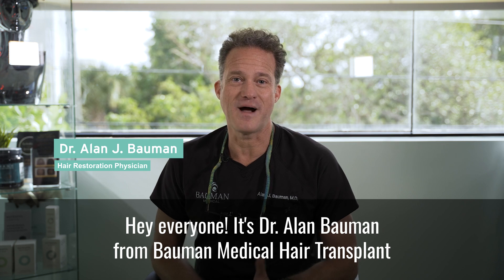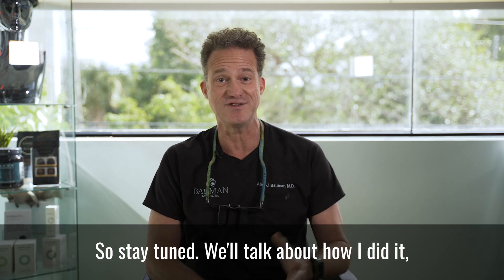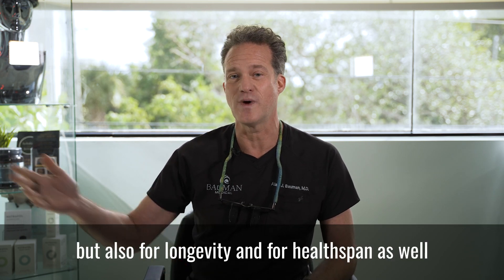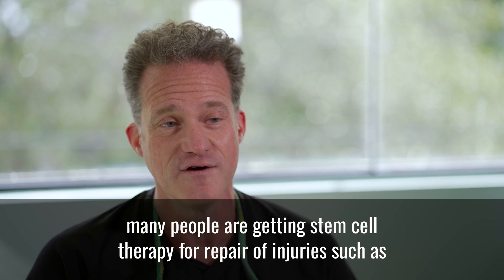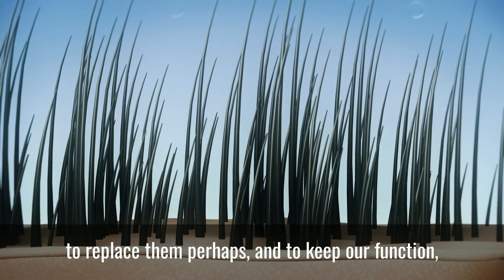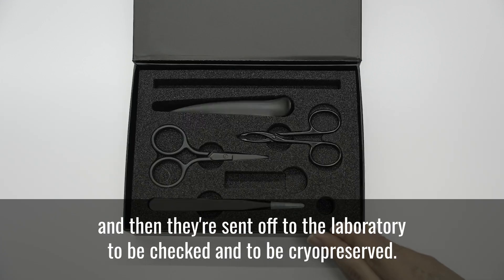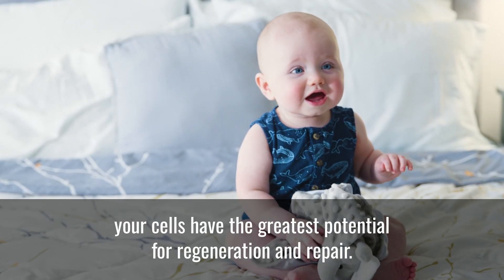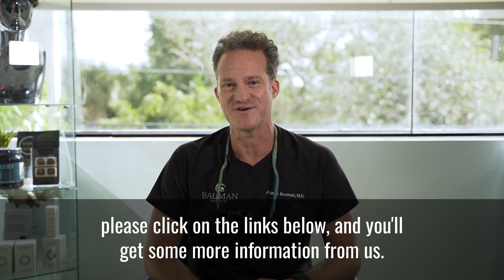AGE-PROOF Your Body with This New Stem Cell Tech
Discover the future of regenerative medicine with Dr. Alan Bauman. Learn how hair follicle stem cell banking could revolutionize aging by preserving youthful cells for hair, skin, and organ health. Understand why banking your cells early maximizes their power to rejuvenate and repair as you age. Dr. Bauman breaks down the simple, non-invasive process of harvesting and cryopreserving stem cells and why acting now can future-proof your health. Dive into the breakthroughs transforming longevity and wellness today.

*TIMESTAMPS*
0:04 Meet Dr. Alan Bauman and the Future of Hair and Organ Health
0:44 The Power of Hair Follicle Stem Cell Banking
1:05 Why Banking Cells Could Save Your Future Health
1:55 How Hair Follicle Stem Cells Are Harvested
2:32 Why You Must Bank Cells When You're Young
2:59 How to Learn More and Take Action Today